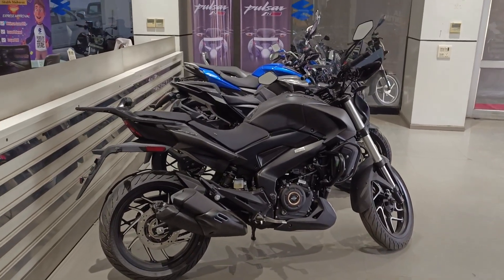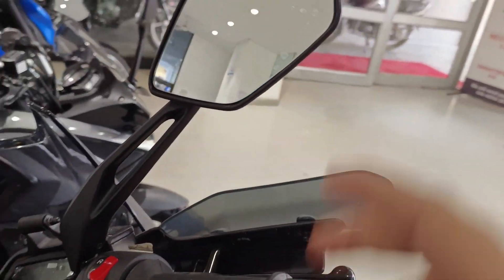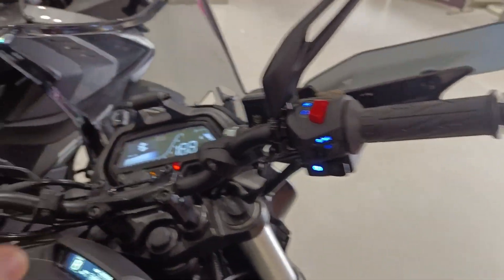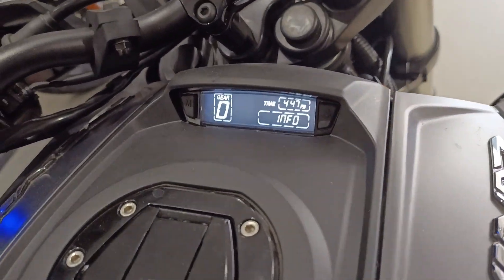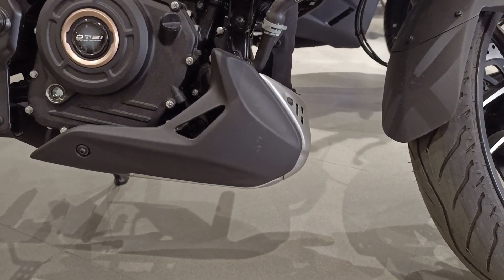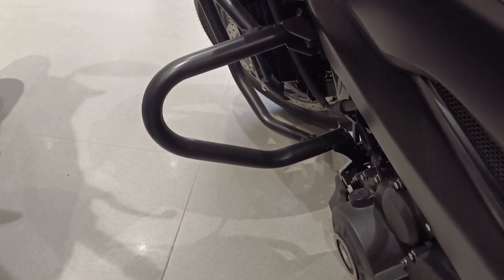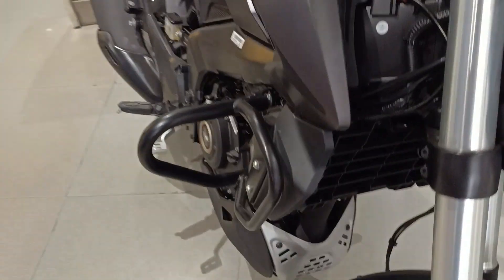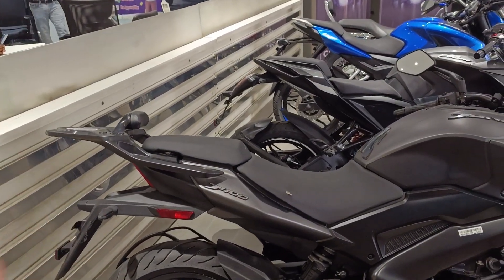BAJAJ DOMINAR 400 2023|THE MOST VFM BIKE UNDER 3 LAC| INR 10K ACCESSORIES AS STANDARD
hello! guys hope you like the video